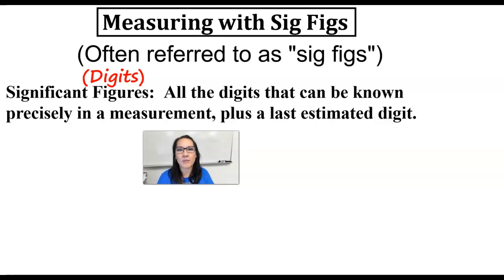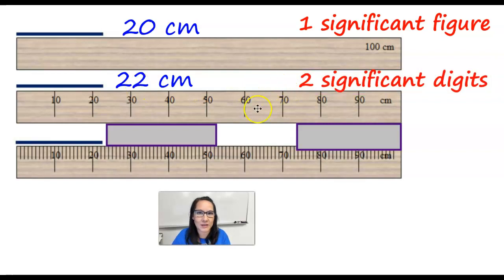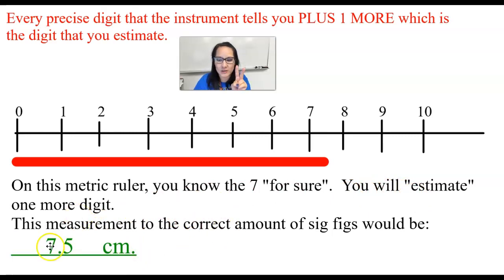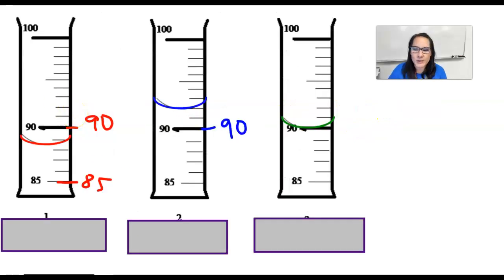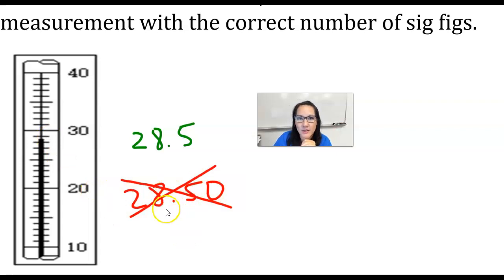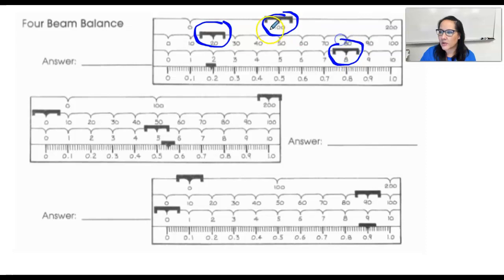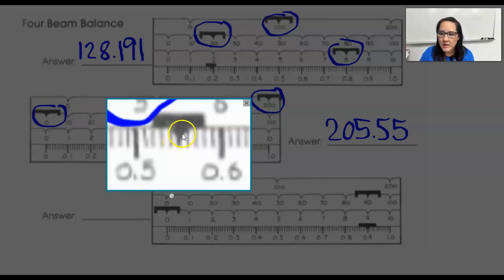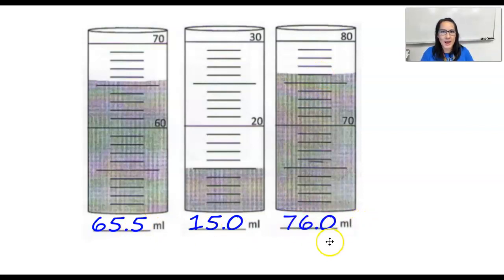Measuring with Sig Figs